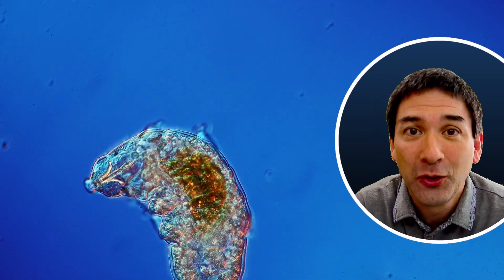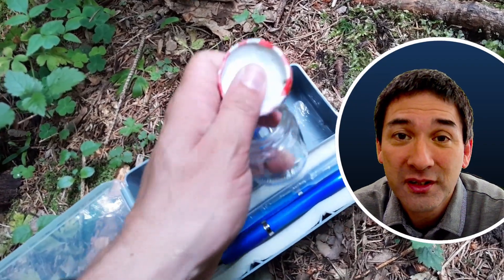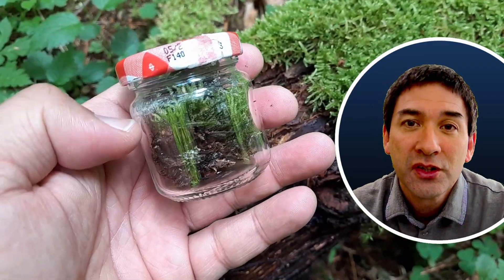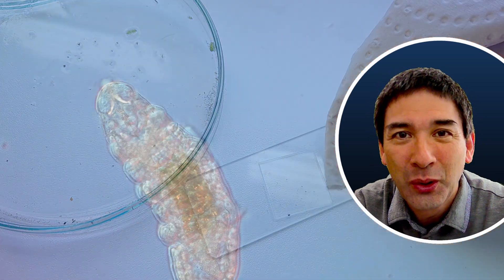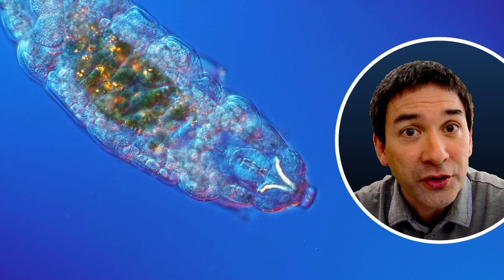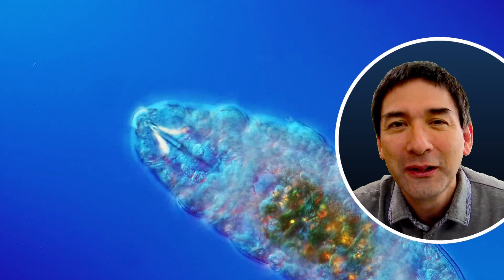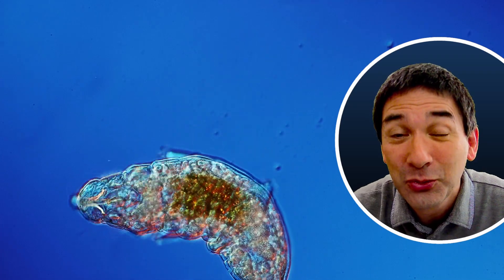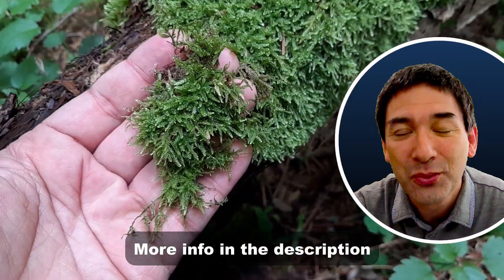These BEARS do not bite | Tardigrades under the microscope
I will give some advice on finding Water Bears in their natural habitats. Learn which types of moss are best suited for tardigrade sightings, as not all moss species are equal in their ability to host these fascinating micro-animals.

SW150 (introductory microscope)
Slides, Cover Glasses